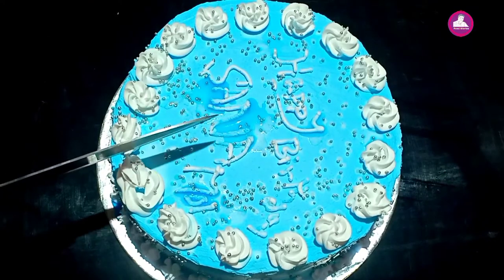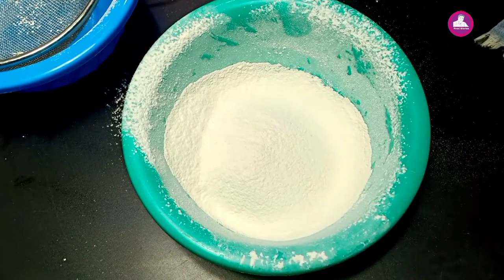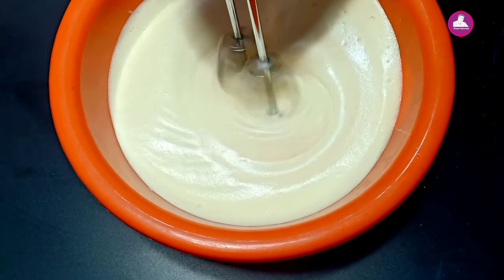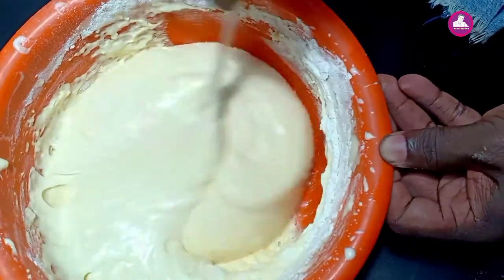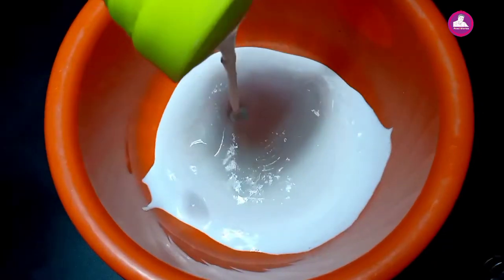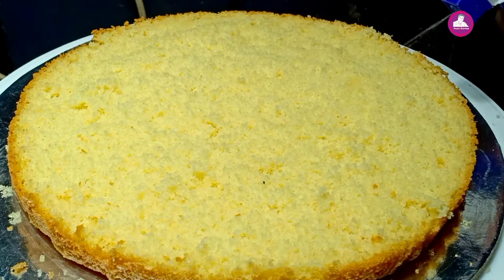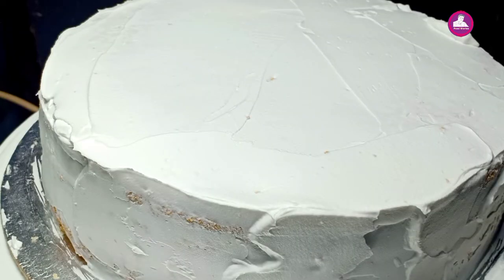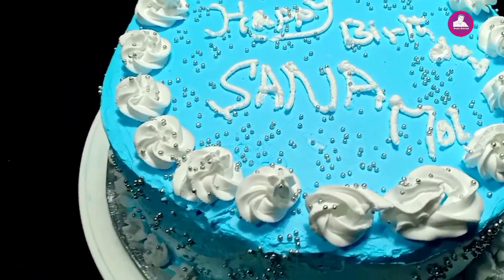How To Make Birthday Cake At Home || Birthday Cake Recipe Malayalam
Hi foodies ,
Hi friends today's special recipe is a  birthday cake, you can do it with a simple ingredients to surprise your beloved family and friends birthday...
This is the recipe video of a birthdaycake by.
Happy Happy Birthday Cake in Oven Recipe | Yummy Birthday Cake Recipe With Oven

Ingredients:
Maida 1cup
Vanila Essence 1 tsp
Sugar powder 1 cup
Sunflower Oil ¼ cup
Vipping Cream 1½ cup

Find Happy Happy Birth Day Cake  Recipe in this video.